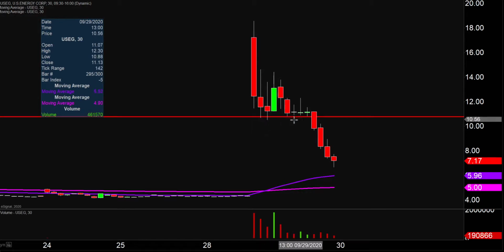U.S. Energy Corp. - USEG Stock Chart Technical Analysis for 09-29-2020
Learn how to read stock charts and identify technical patterns as ClayTrader does a quick stock chart review on U.S. Energy Corp. (USEG).